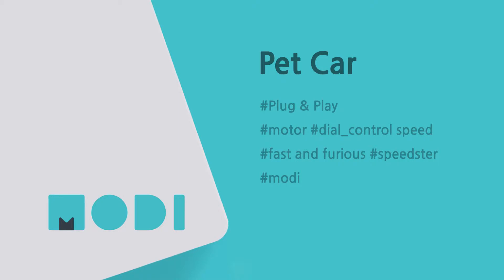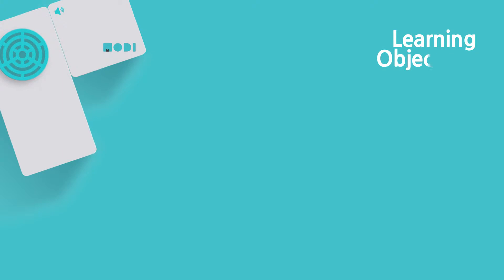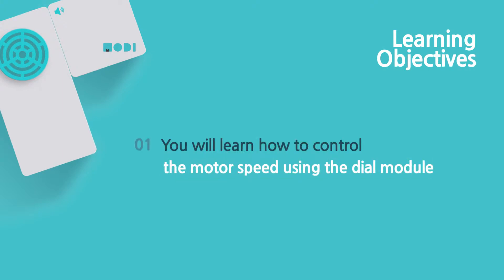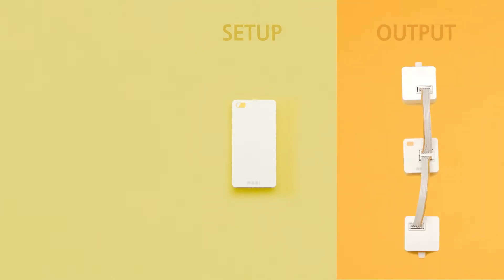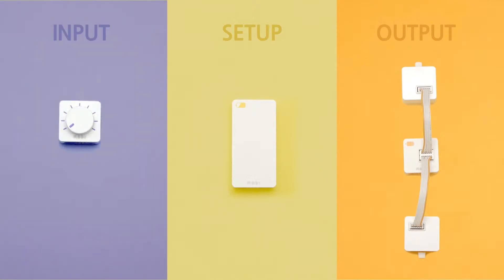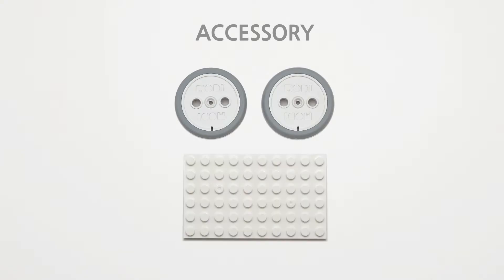MODI Creation Entry 03 - Pet Car (eng)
이 영상은 MODI Studio 1.0 버젼을 기준으로 만들어져 버젼에 따라 화면과 차이가 있을 수 있습니다.
This video is made with MODI Studio ver.1.0 so that it could be different by the software version.